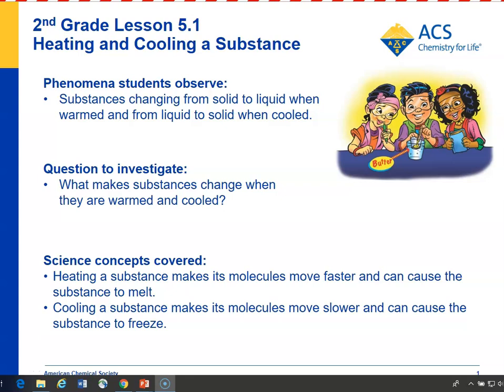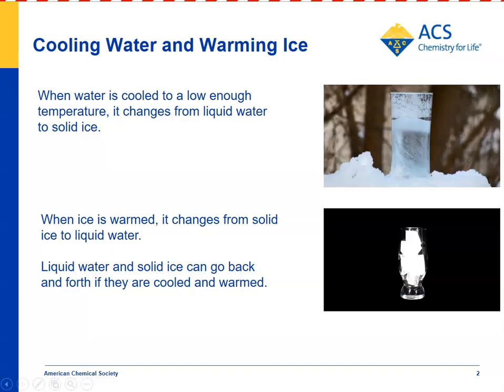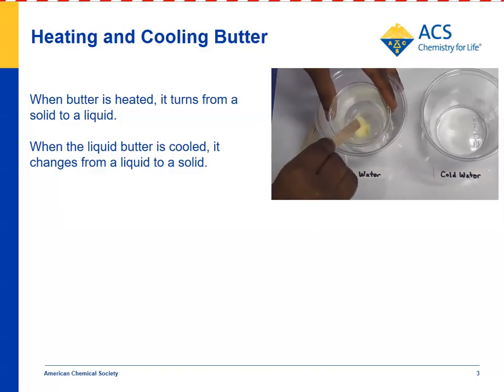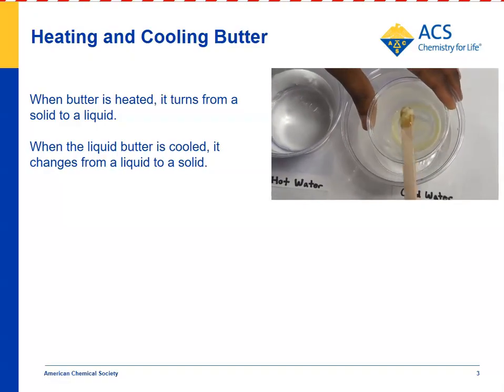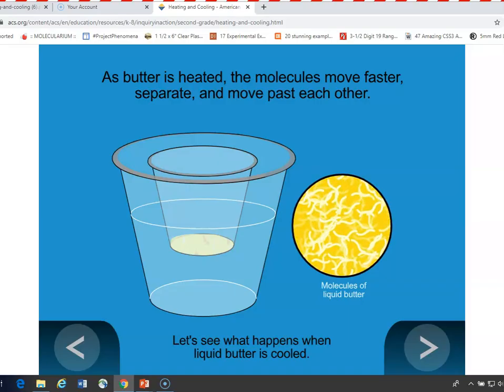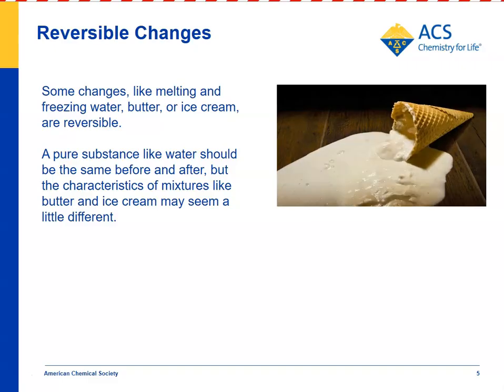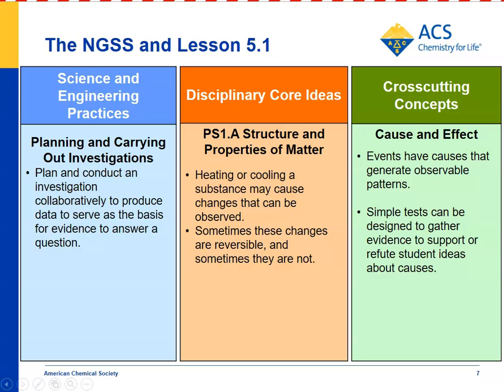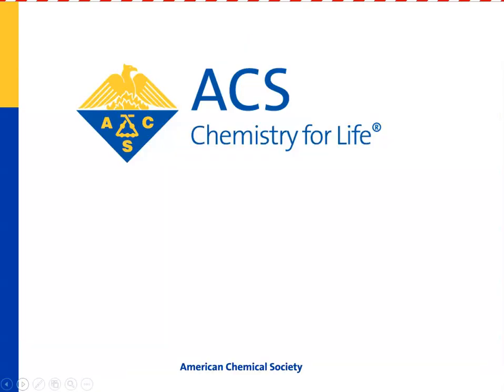Second Grade Lesson 5.1 Changes Caused by Heating and Cooling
Students warm butter until it melts and then cool it until it turns hard again as they investigate the question: How do substances change when they are warmed and cooled?